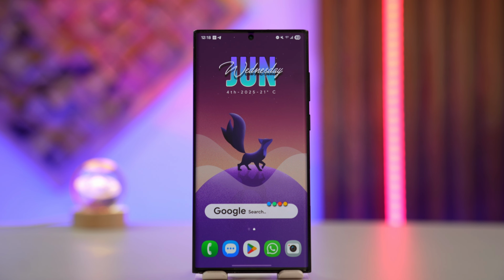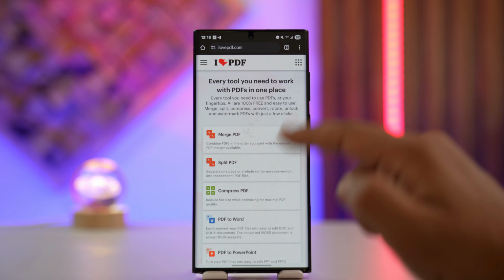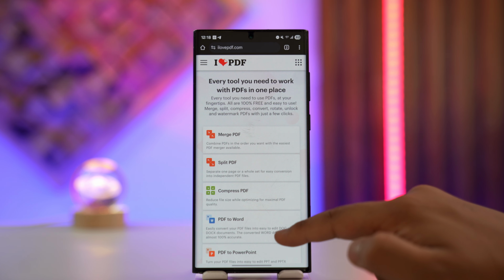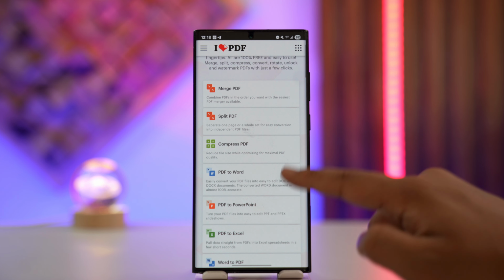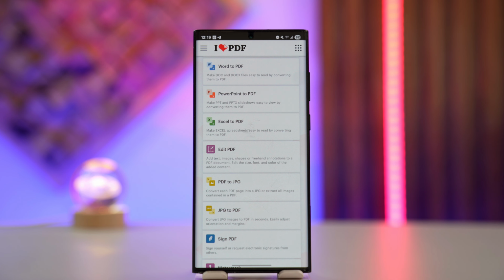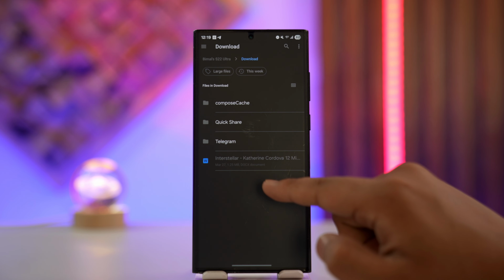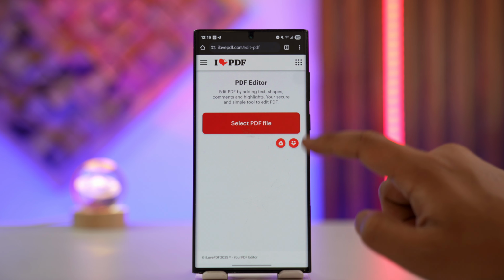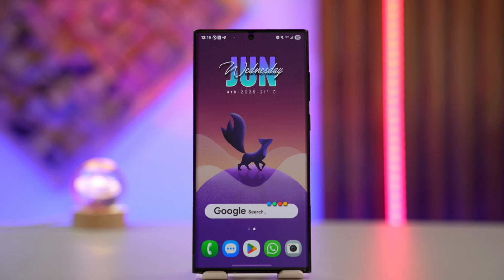How To Edit PDF For Free !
Need to edit a PDF file for free? This video walks you through a simple and effective method using the free online tool **iLovePDF**, which allows you to make a variety of edits without needing to install software or pay for a subscription. Whether you want to add text, insert images, or rearrange pages, iLovePDF offers multiple editing features that are accessible directly from your browser.

To get started, open your preferred web browser and go to **ilovepdf.com**. Once on the homepage, you'll see several PDF-related tools including options to merge, split, compress, convert, and edit PDFs. For basic editing like adding or removing text and images, click on the **Edit PDF** button.

Next, upload the PDF file you want to edit by clicking **Select PDF file** or dragging it into the upload box. After the file loads, you’ll enter the editing interface where you can add new text, highlight sections, insert shapes or images, and reposition existing content. All tools are available directly in the browser and can be used without logging in.

Once you've made your changes, click the **Edit PDF** or **Download** button to save the updated file to your device. This entire process is free, though the website may prompt you to upgrade for premium features like batch processing or larger file support—but for basic editing, the free tools are more than enough.

This method is perfect for students, professionals, or anyone needing quick PDF edits without complicated software.

Timestamps:
0:00 Introduction
0:15 Visiting ilovepdf.com
0:36 Uploading your PDF file
0:51 Using the edit tools
1:03 Saving and downloading the edited PDF
1:09 Conclusion